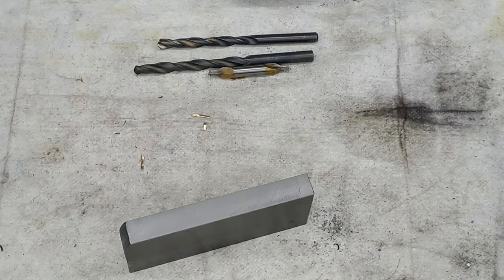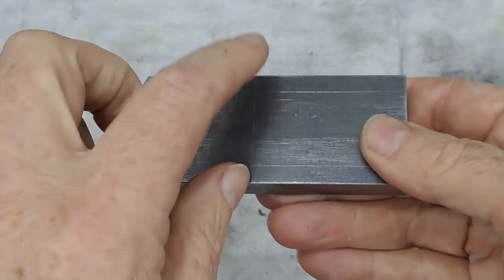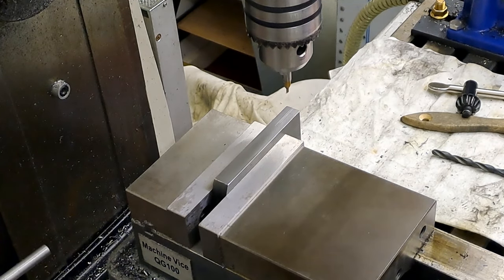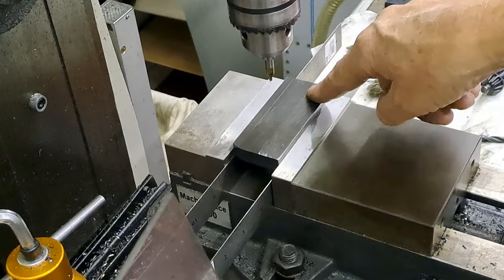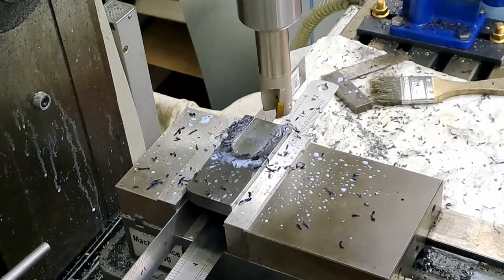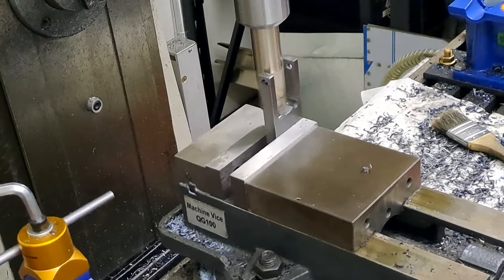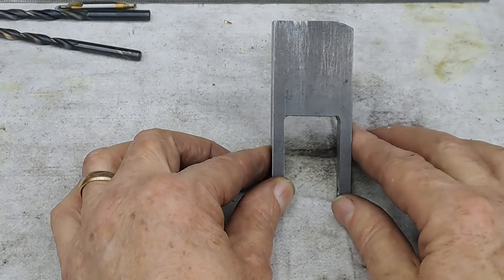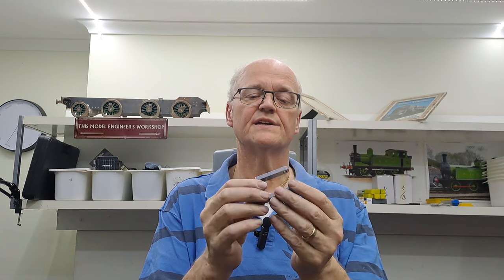031 Axle Pump Yoke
Today on TMEW... We make a start on the Axle Pump by making the Pump Yoke... no joke!!